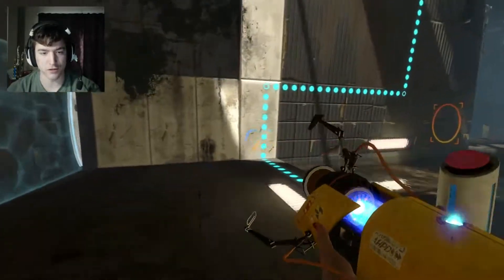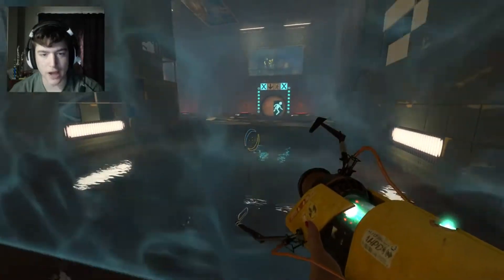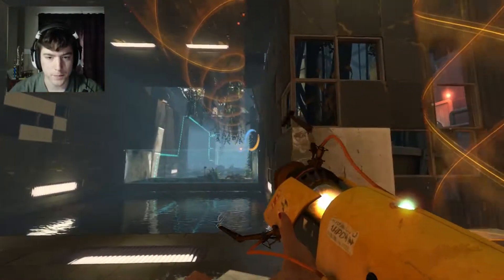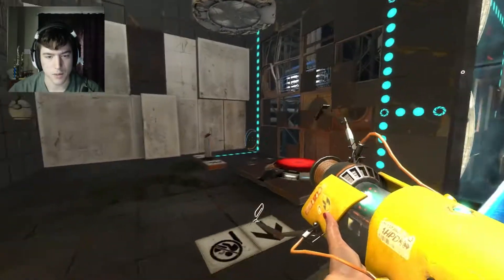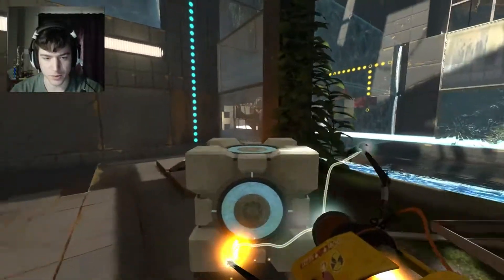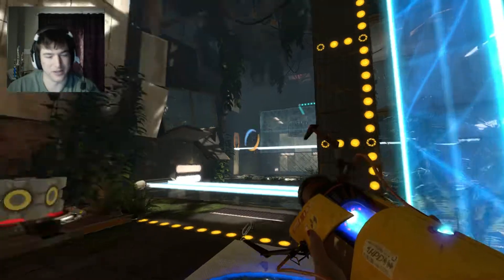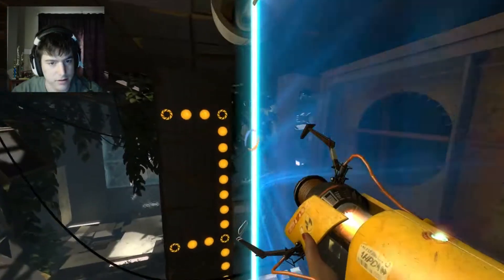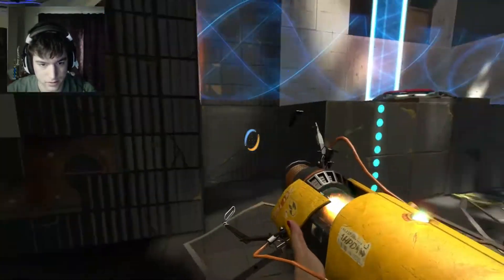More Confusion! | Portal Stories: Mel [10]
When I thought these tests couldn't get any more annoying...

Join the Minecraft Server: play.subiocraft.net